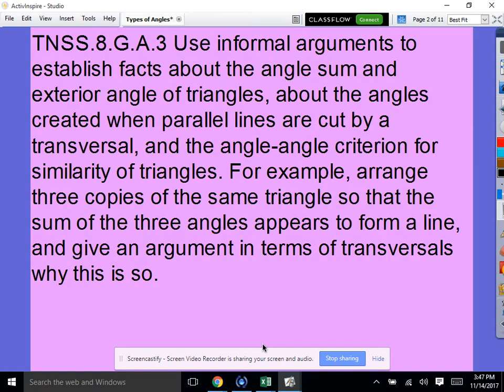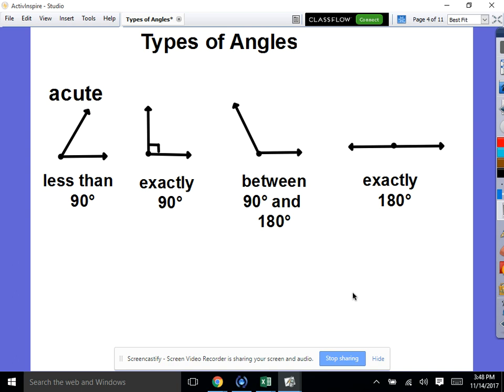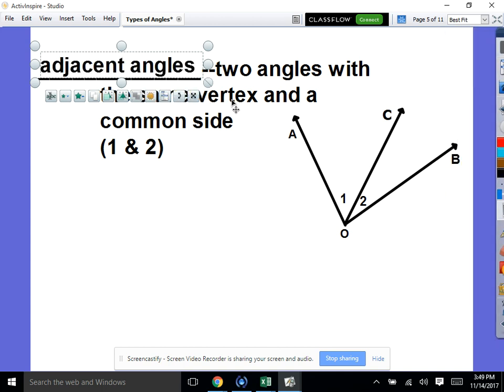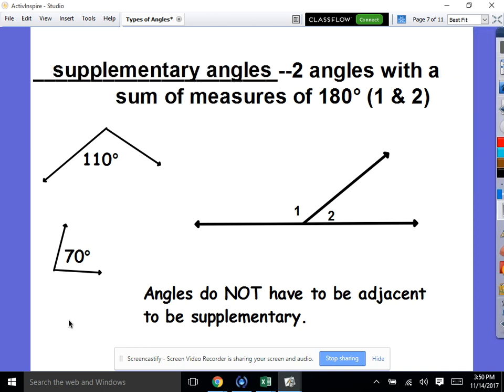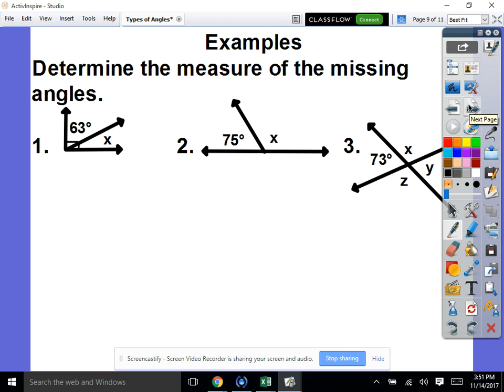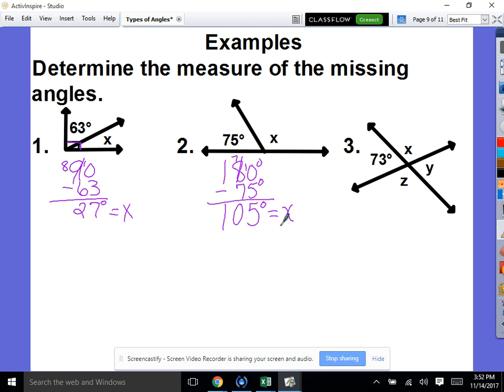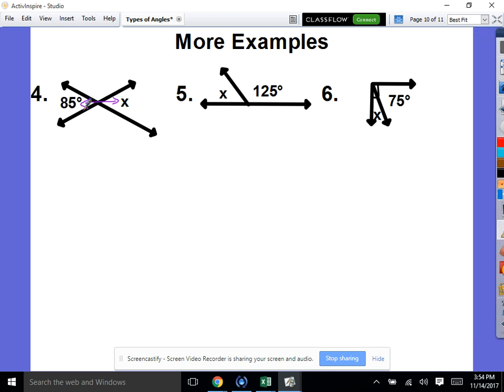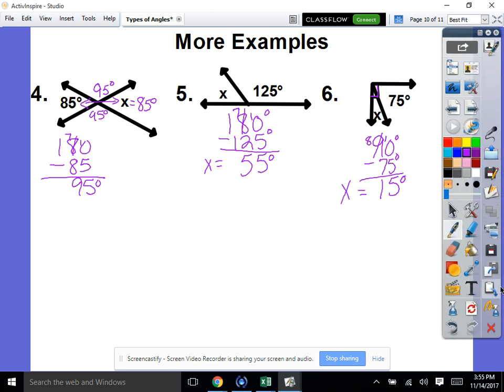Types of Angles